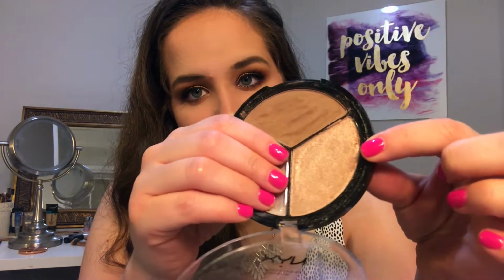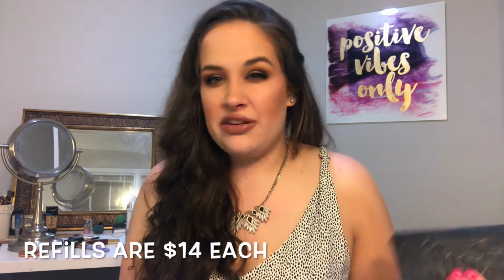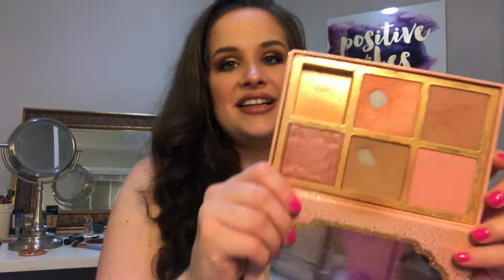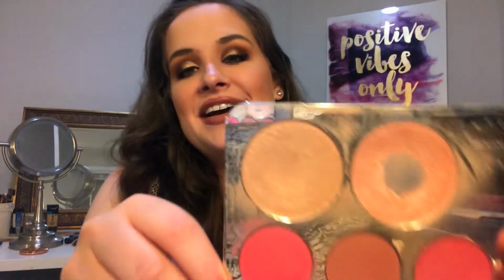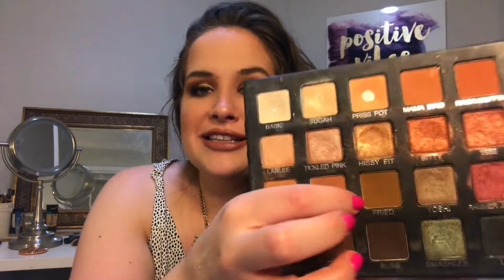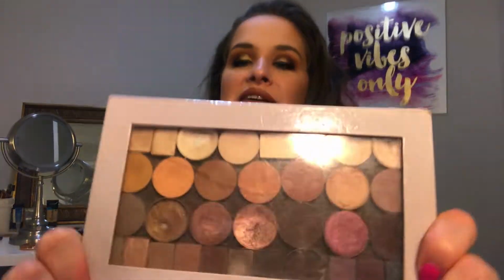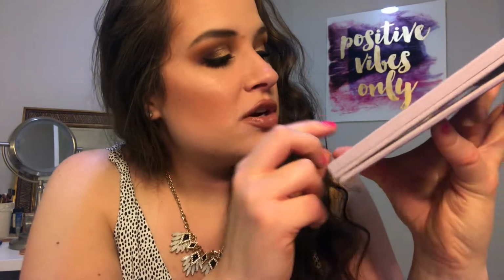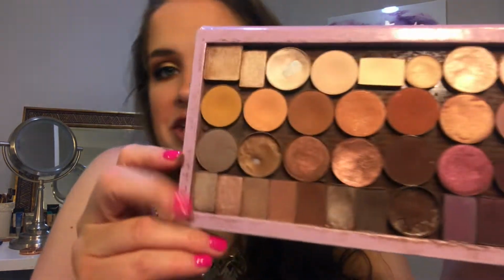Products I Hit Pan On -- Fall 2019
Products Mentioned:

-Rimmel London Natural Bronzer
-Sunkissed Giant Bronzer
-Wet N' Wild Face Contouring Palette
-Nyx 3 Steps to Sculpt Face Sculpting Palette
-Kat Von D Shade + Light Face Contour Palette
-Morphe Contouring Palette
-Benefit Cheekathon Palette: Hoola Bronzer and Coralista Blush
-Becca + Jaclyn Hill Champagne Pop Palette

-Violet Voss + Laura Lee Eyeshadow Palette: Basic and Priss Pot
-Blinc x Boxycharm Electric Eyes Palette: Sphene
-ABH Modern Renaissance: Burnt Orange
-My Life Palette: 3 Beauti Control Eyeshadows + Colourpop- Running Late
-Mary Kay Creme Eyeshadow in Iced Cocoa